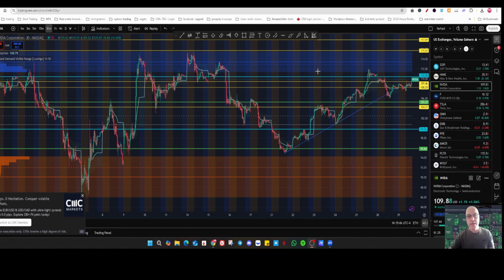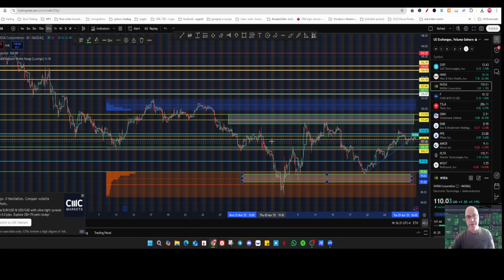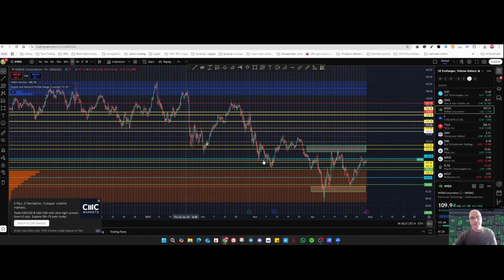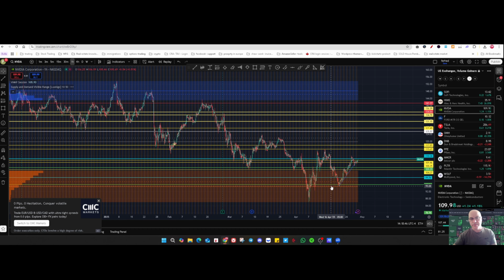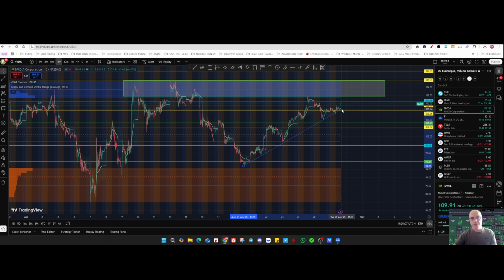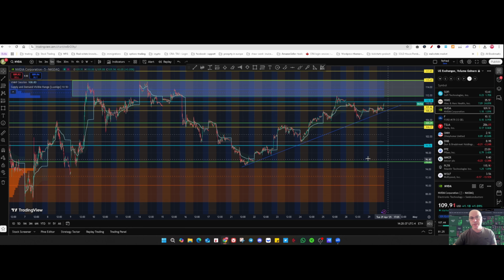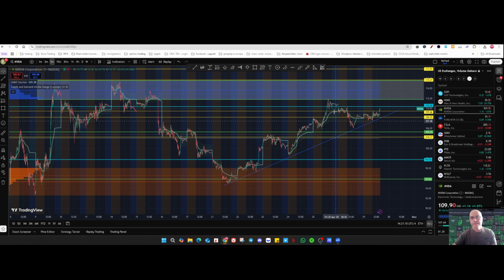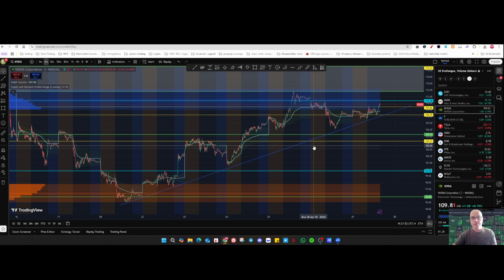How To Use Support & Resistance: Supply & Demand Secrets for Big Wins in stock market day Trading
Discover how to trade stocks like a pro using support and resistance indicators and supply and demand zones. In this video, we break down the essential strategies to identify key trading opportunities, minimize risks, and maximize profits. Whether you're a beginner or an experienced trader, these tips will help you stay ahead in the market. Watch now to level up your trading game!

Identifying supply and demand zones

Key strategies for successful trades

Examples of real trades using these techniques